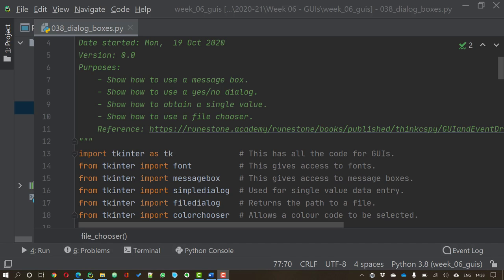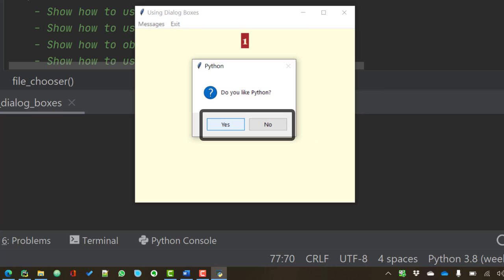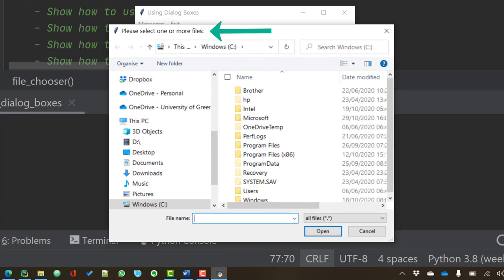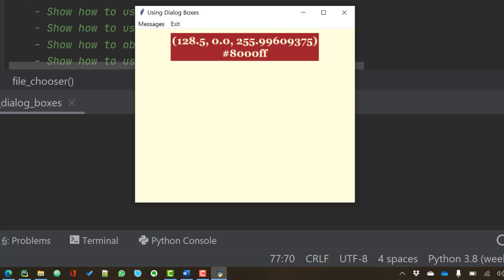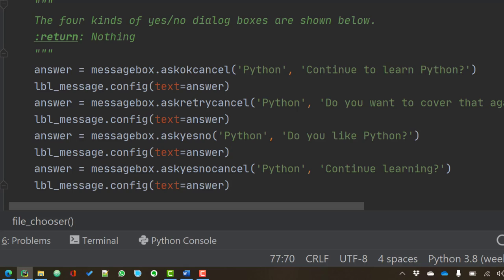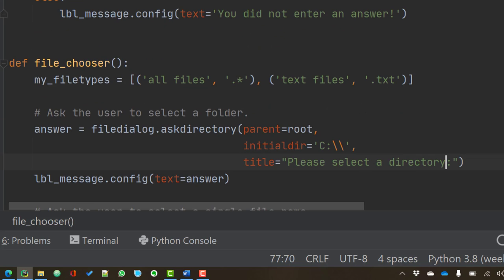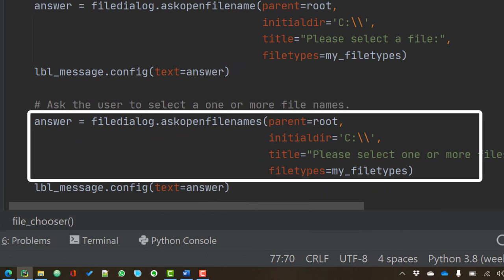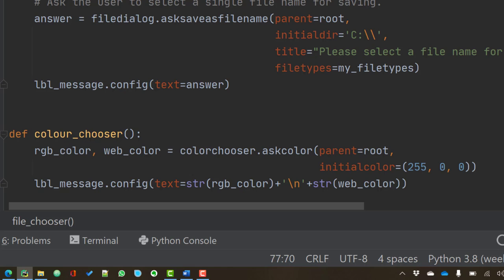Python 038 - Using dialog boxes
Dialog boxes are those pop-ups that tell you about errors or give you information.  There are five kinds in tkInter from which you can choose ... and three of these have sub-types.  They make you application far more usercentric.